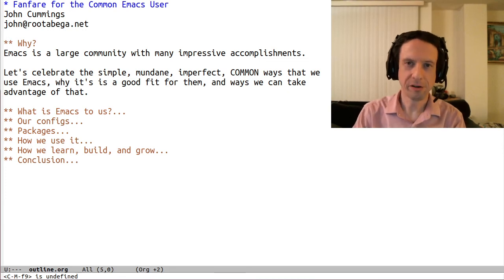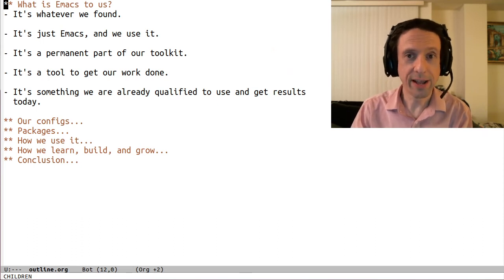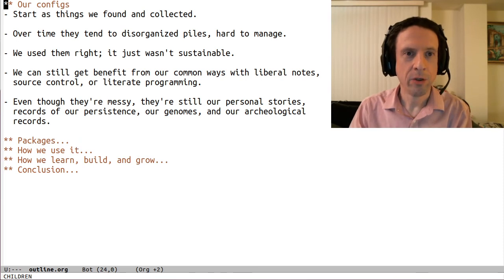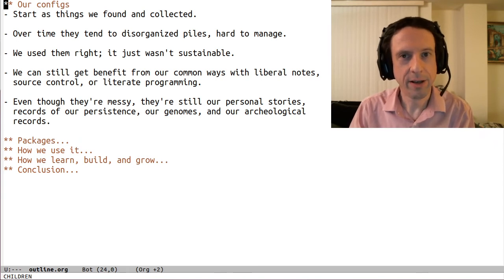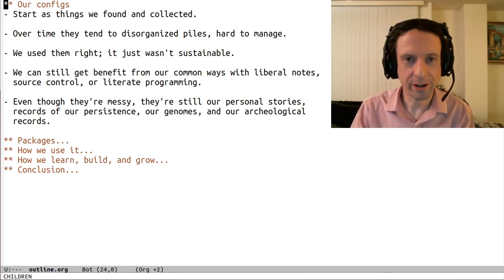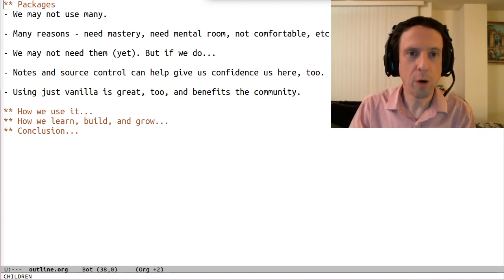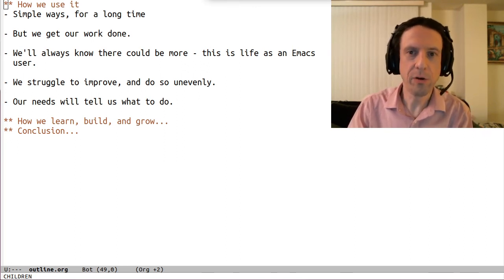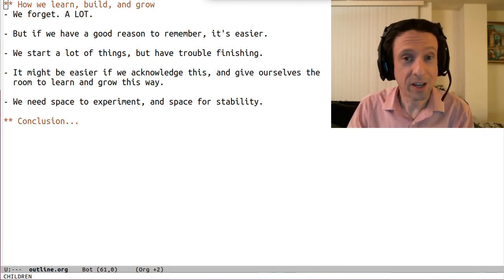EmacsConf 2022: Fanfare for the Common Emacs User - John Cummings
You can view this and other resources using free/libre software .